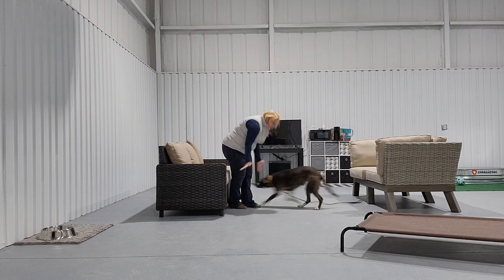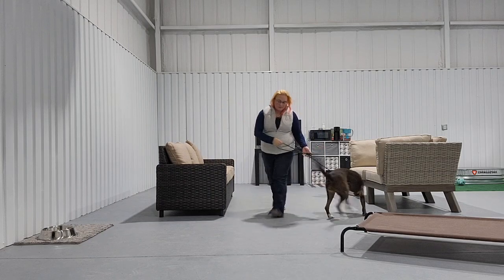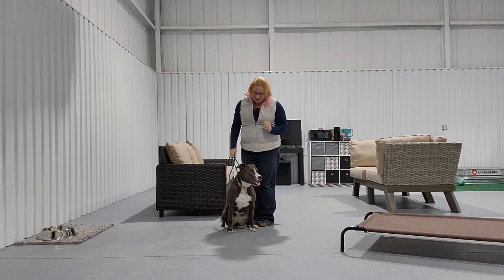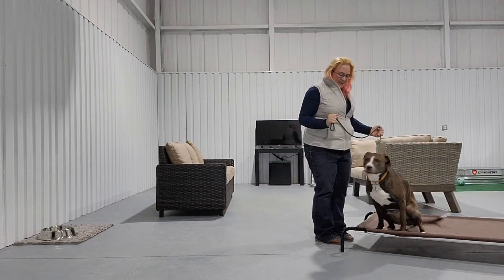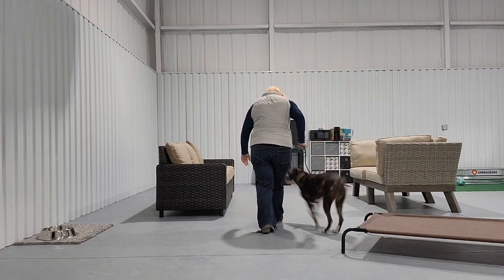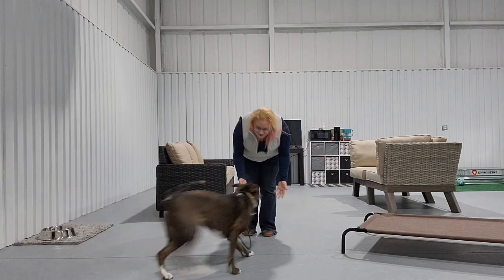Sadie, 4.5 Year Old Catahula Mix, Best Trainers in West Texas, - Persephone Fristoe